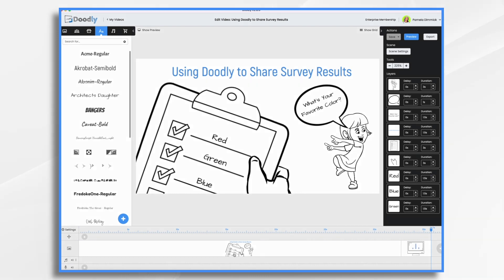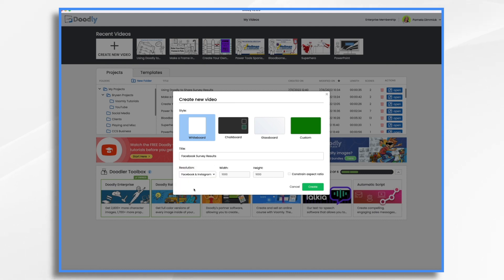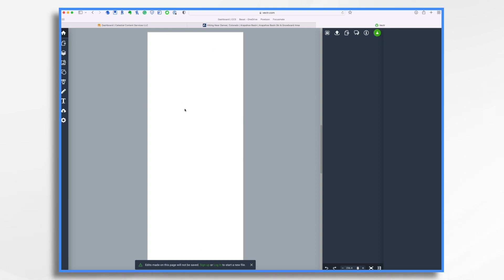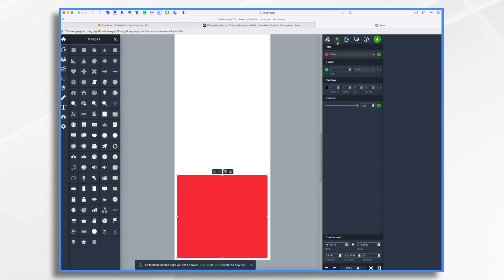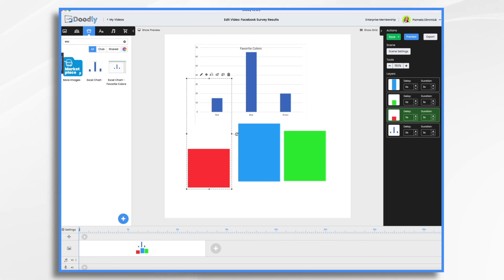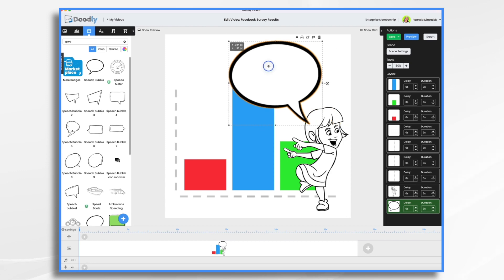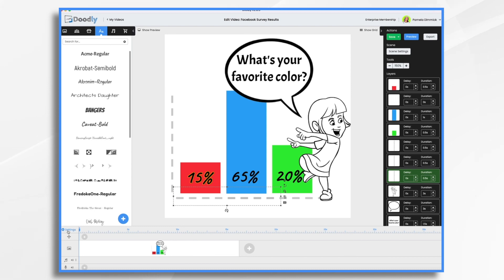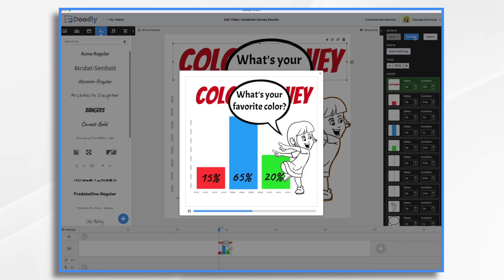How to Create Stats, Graphs, & Stunning Survey Results in Doodly!